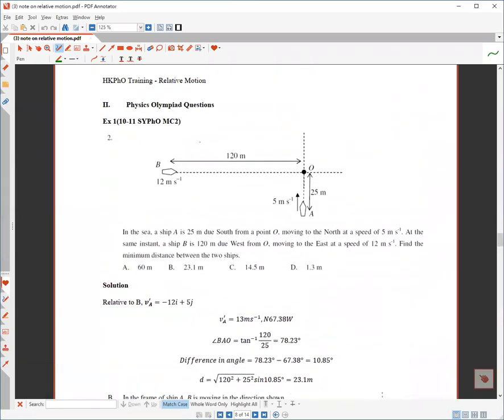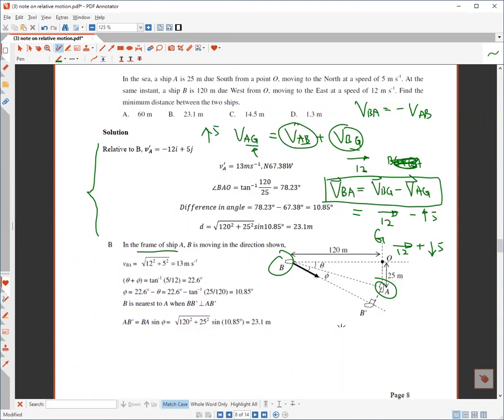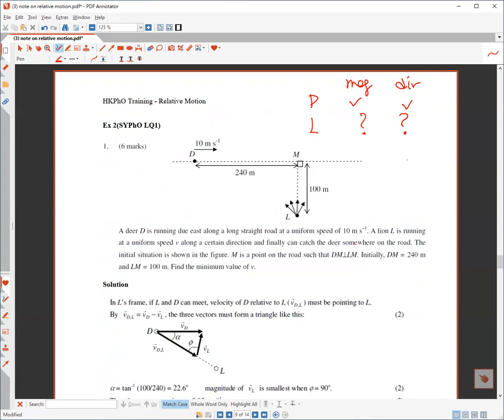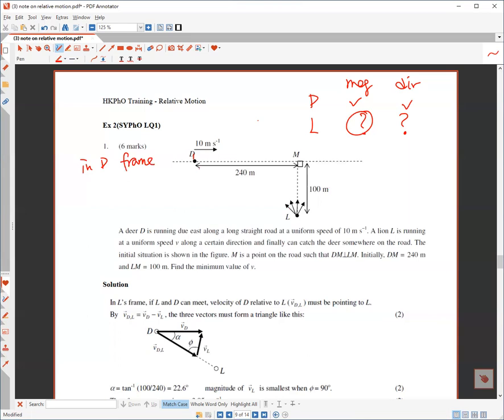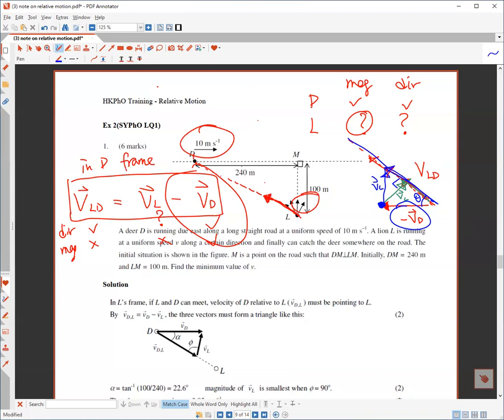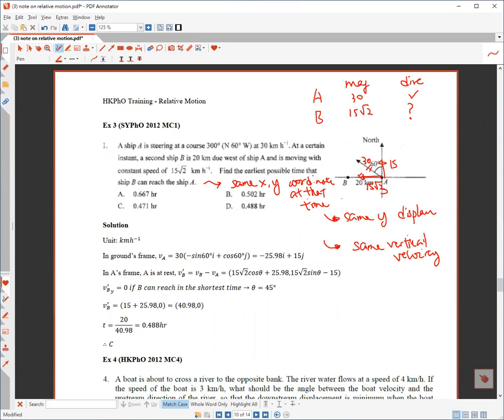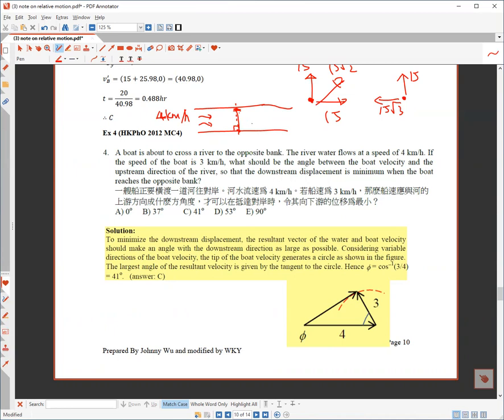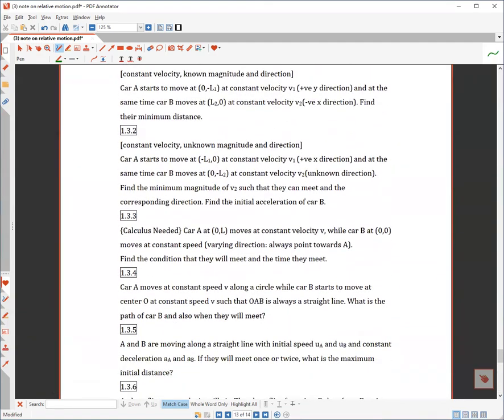HKPhO in English (Lesson 8)